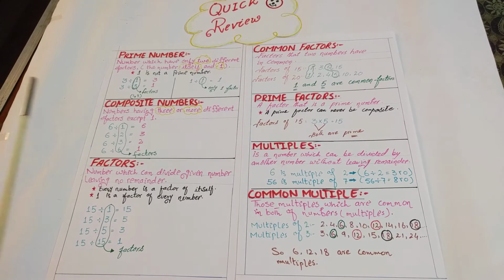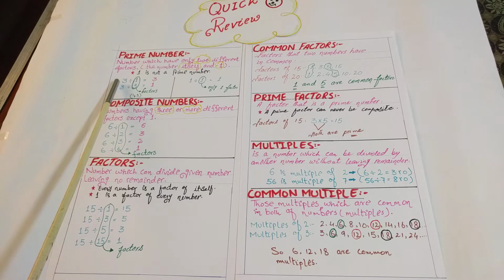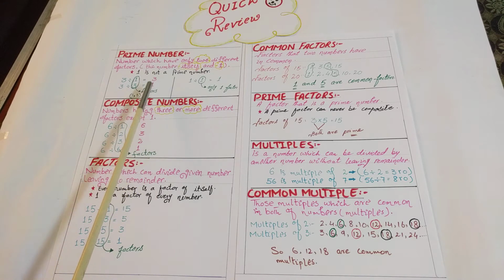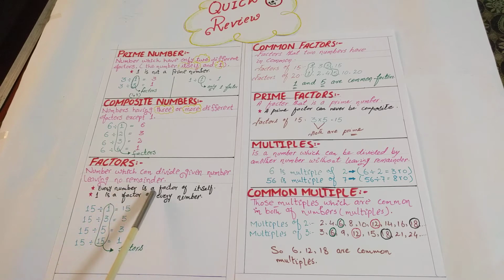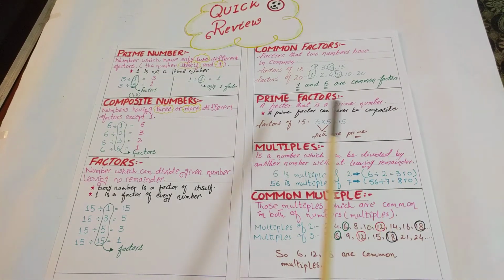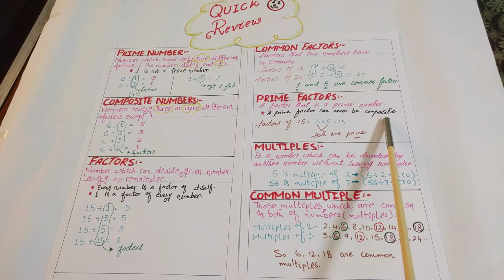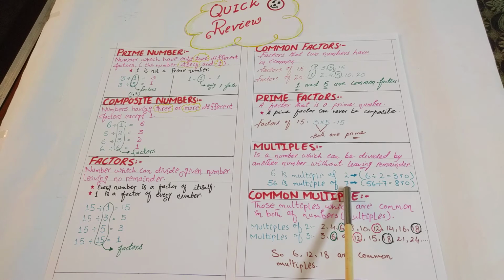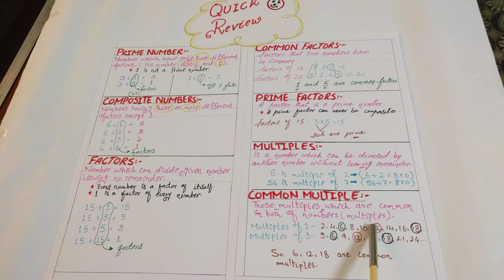1.Class 5 Maths (Quick Review of Definitions)